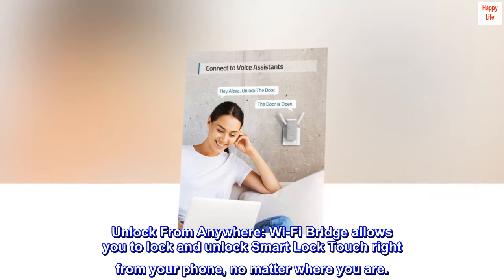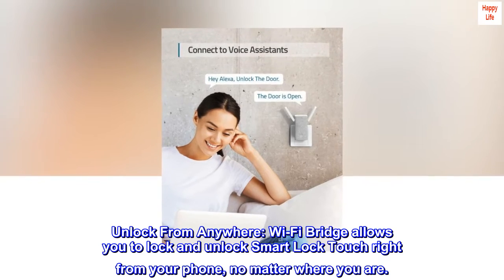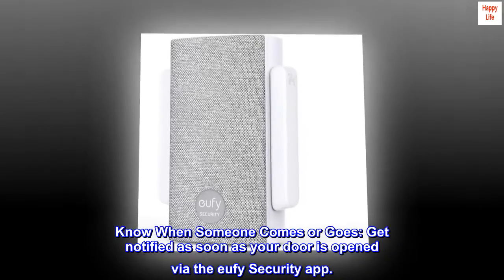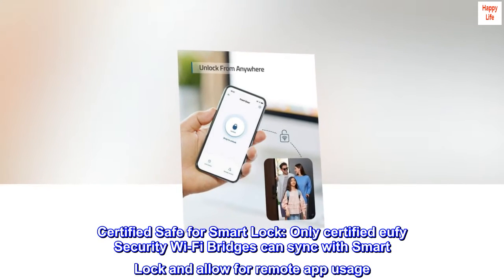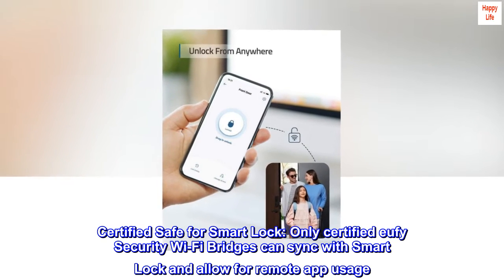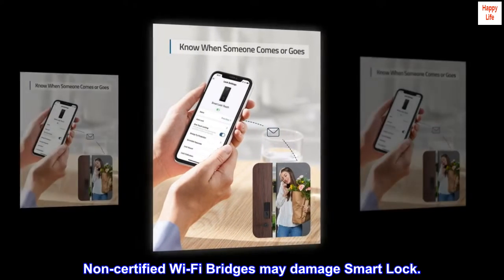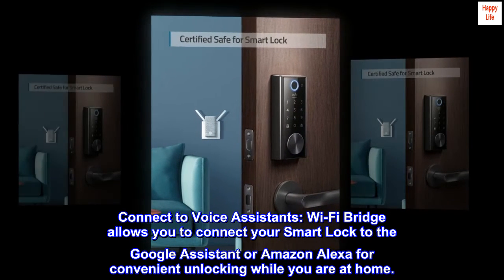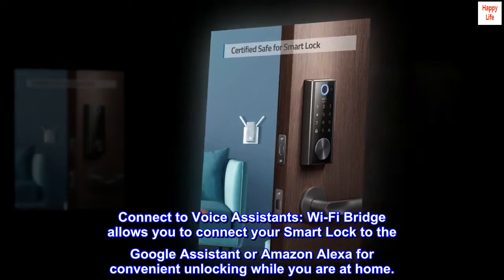Certified Wi-Fi Bridge for eufy Security Smart Lock, Remote Wi-Fi Unlocking